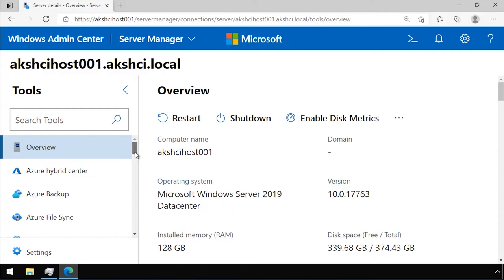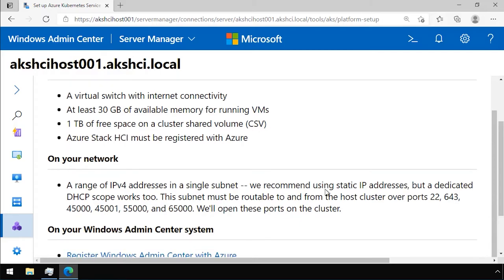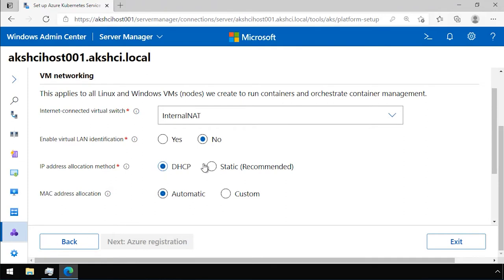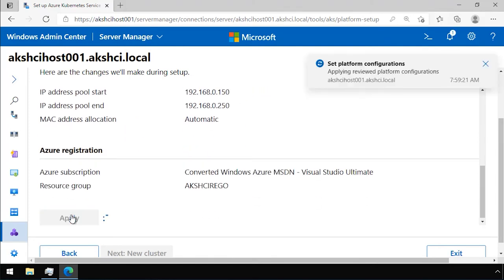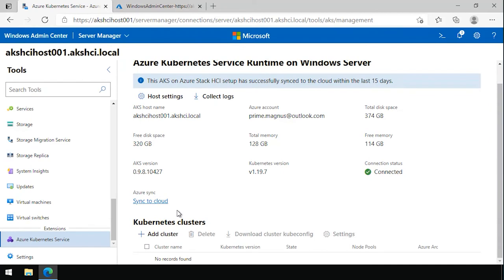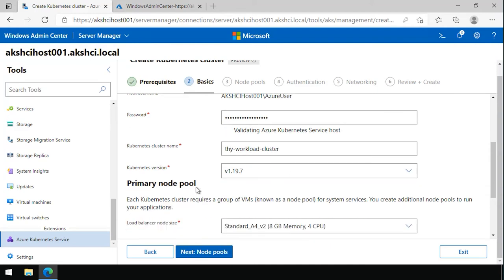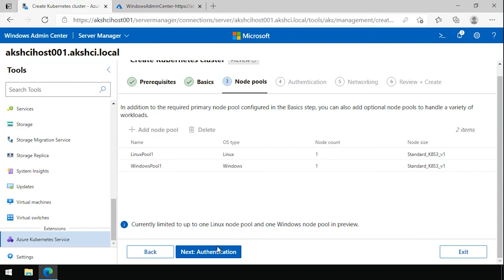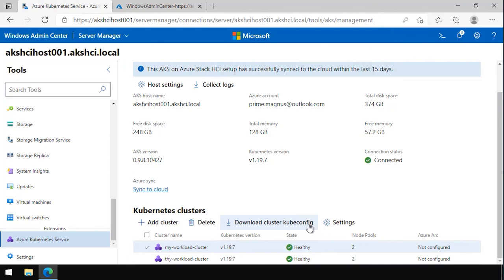Azure Kubernetes Service | Azure Stack HCI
Join Orin Thomas as he walks through the process of setting up an Azure Kubernetes Service (AKS) on Azure Stack HCI.